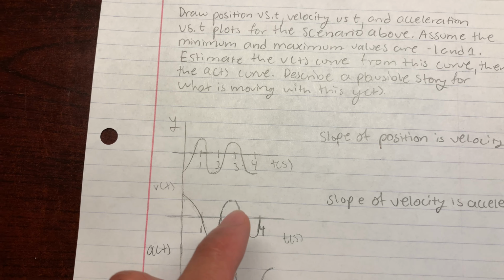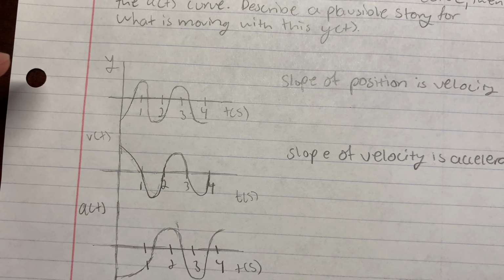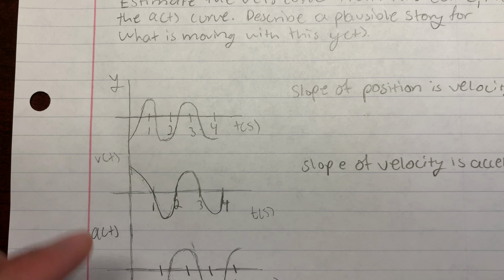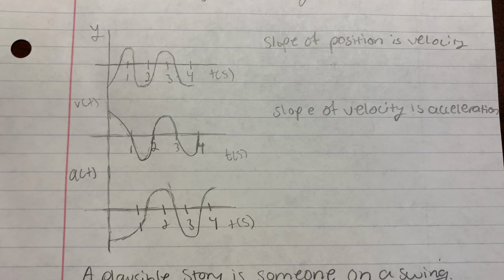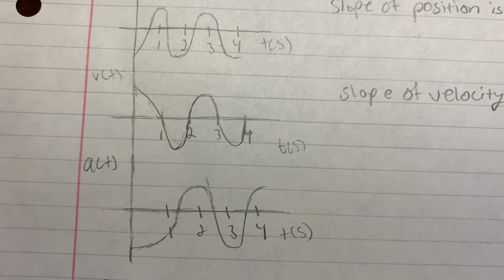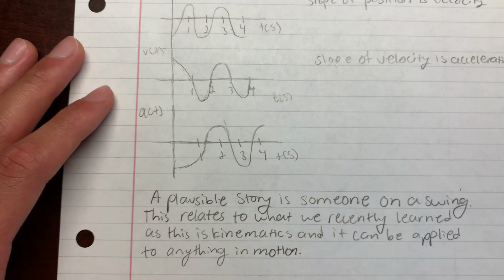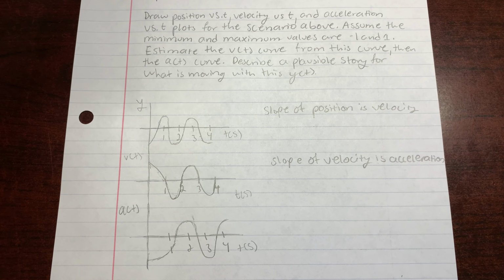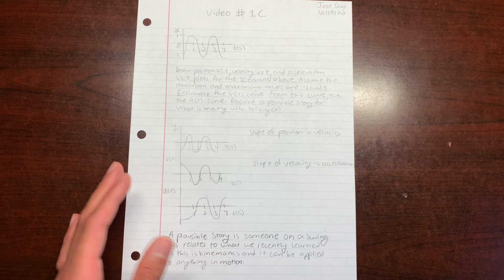Video 1C - Jose Shaji